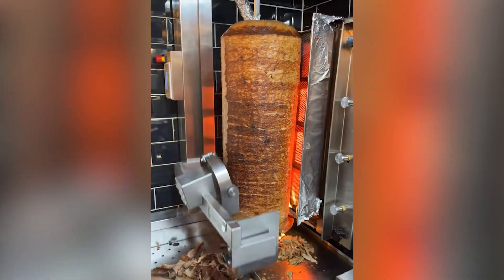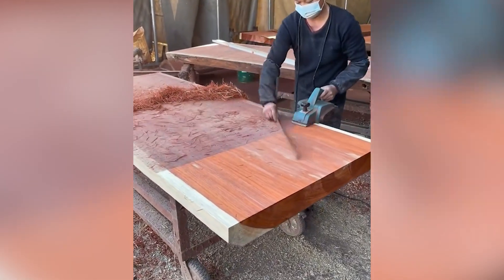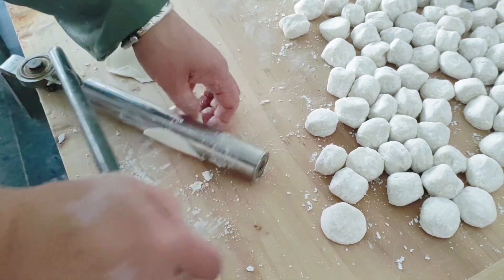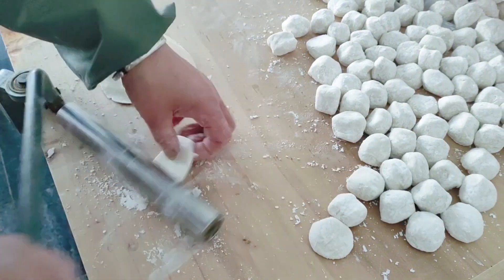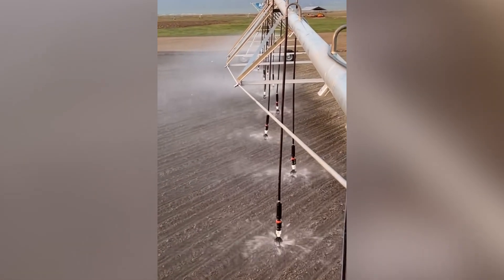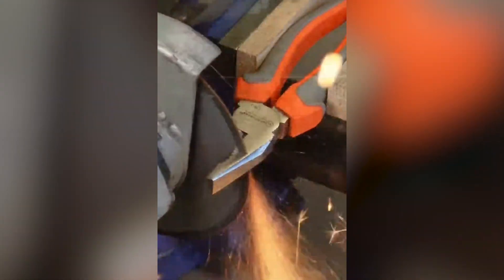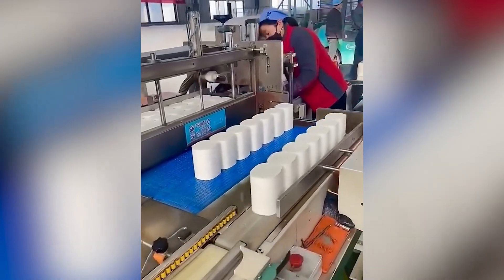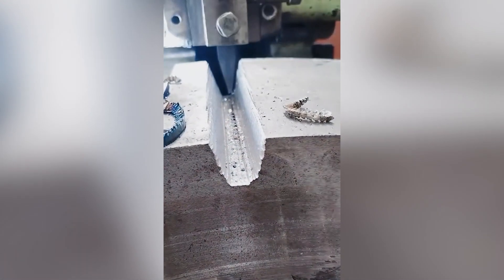Most Satisfying Factory Machines and Ingenious Tools #9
00:16 -Under this machine, the wire is introduced into a tool that looks like a loop. Then, the wire is twisted and coiled into a spiral form.

00:25 -Key cutting machines work on the copy principle. They trace the teeth of one key with the key-cutting machine, a separate part of the machine simultaneously grinds the replica teeth into the blank key that is being cut.

00:43 -This efficient electric hand planer is a must-have tool for wood-related works. It is lightweight and leaves a smooth finish on workpieces such as hardwood and softwood.

01:16 -Fun fact, there are still about 8 billion standard light bulbs in use, worldwide. And every one of those goes through this process.

01:38 -How to make a perfect circle? Just put the plane metal into this tool and within seconds, the job is done perfectly.

01:38 -A compact tractor makes common tasks like moving feed, and hay, and cleaning out stalls or pens easier for farmers. Apparently, it is also capable of making water lines.

01:47 -If you ever wonder how much time it would take for this work, it takes seconds, but for a regular person at least 1 to 2 minutes.

01:57 -Dumplings are a favorite food for many, but most people don’t know how much effort it takes to make them. Now, look at this rolling pin and how it works, now that’s efficiency.

02:35 -An automatic kebab slicer independently and reliably prepares portioned kebab meat, it is no longer necessary to hire personnel for shaped cutting.

02:50 -Water productivity is a better measure of effective and sustainable water use, because it pairs efficiency with other sustainable practices like monitoring soil moisture, keeping up with the best irrigation practices.

03:12 -Smoke resulting from the fire inside the building can be transported to non-fire areas through ventilation ducts with this smoke absorber.

04:05 -Pliers are used for a wide range of purposes, from cutting and shaping wires to gripping bolts, removing nails, and more. But you can upgrade this functional tool by changing some things on it. In the end, it will be worth the change.

04:48 -Toilet paper logs are cut into rolls along the production line, then  therolls are wrapped into packages and shipped.

05:26 -This harvesting tool’s efficiency points are a superior quality blade and handle that allows the farmer to clear weeds and harvest their crops efficiently.

05:35 -Workers' hands are exposed to many different hazards on the job site. But there's a glove that protects your hands while still allowing you to get the job done efficiently. Like many industrial products, China is home to glove production.